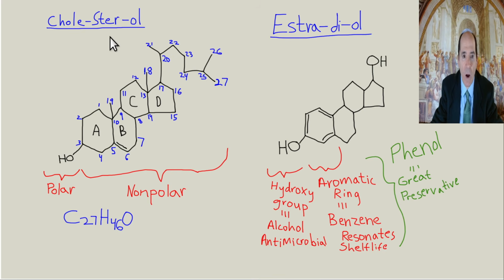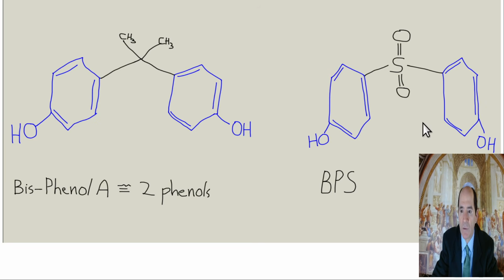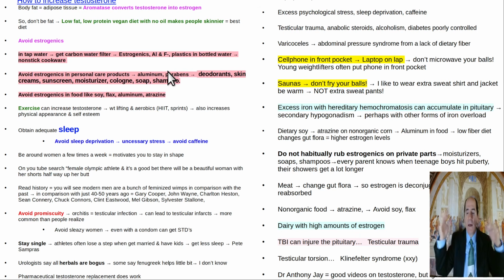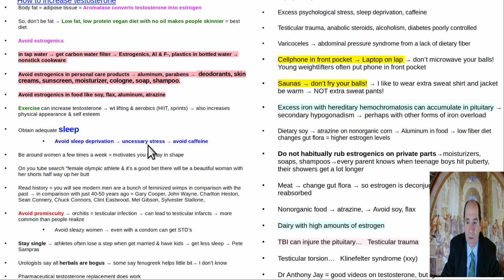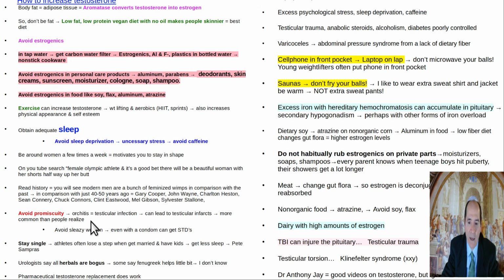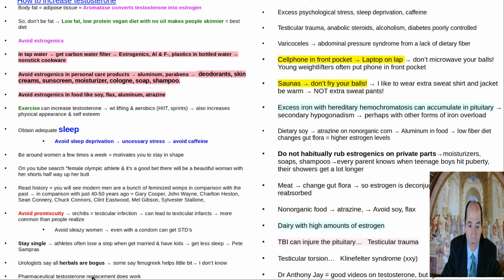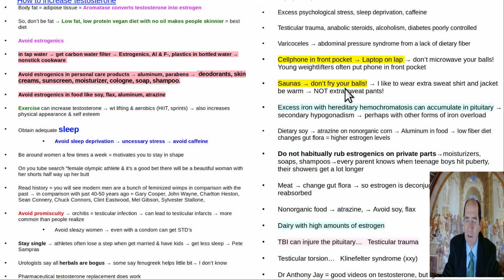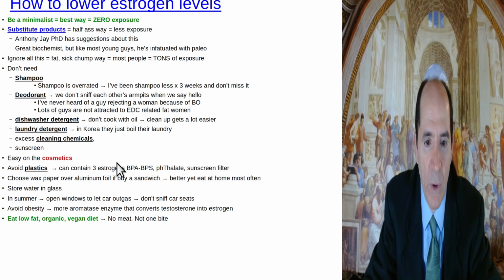Testosterone, how to raise levels